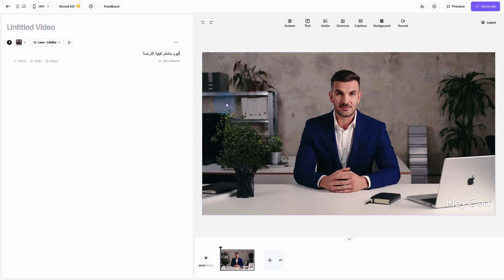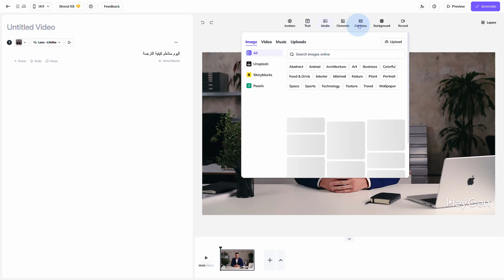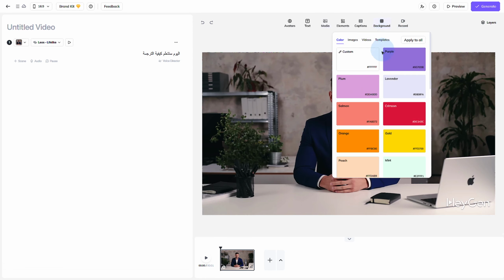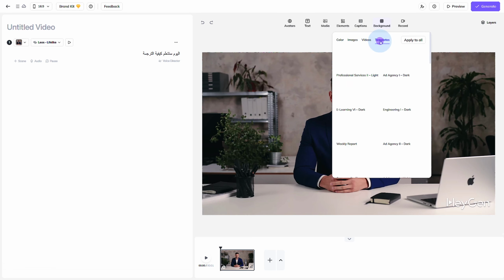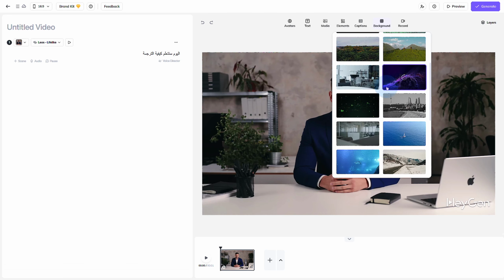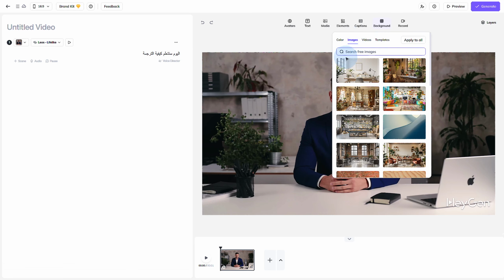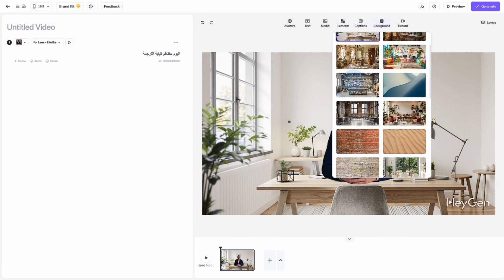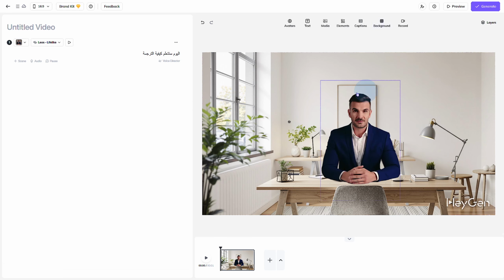How to Change Background in Heygen (Step-by-Step Tutorial 2025)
How to Change Background in Heygen is a complete step-by-step tutorial that shows you how to quickly and easily change background in Heygen videos. Whether you want to replace a plain background, add a custom image, or use a professional virtual background, this guide will walk you through every step.

In this tutorial, you’ll learn how to edit Heygen background, upload your own custom background, use the built-in Heygen tools, and make your video look more professional. I’ll also cover common problems like background not loading, blurry results, or issues with background replacement — and show you how to fix them.

✅ Learn how to change background in Heygen step by step
✅ Add custom backgrounds, images, or professional setups
✅ Fix Heygen background issues quickly and easily

By the end of this video, you’ll know exactly how to change background in Heygen and make your projects look polished, professional, and ready for sharing.